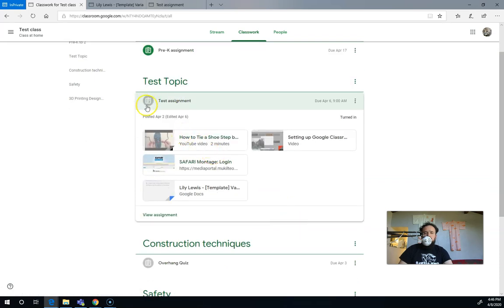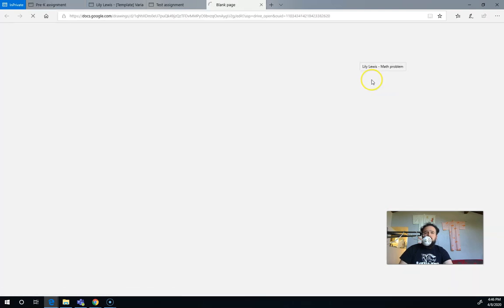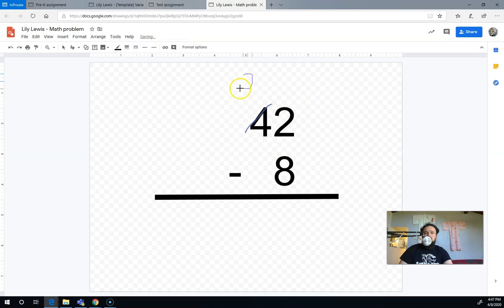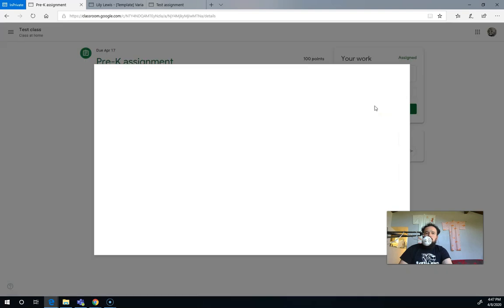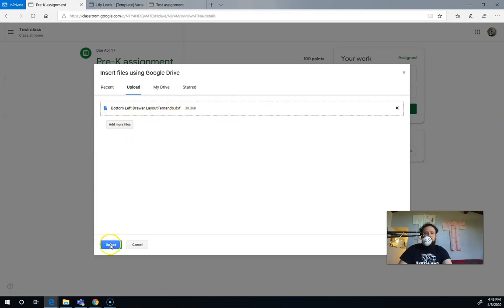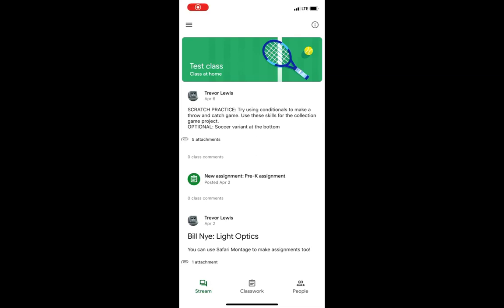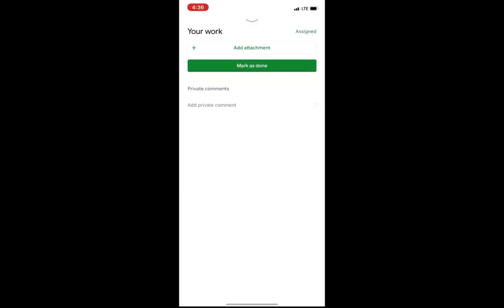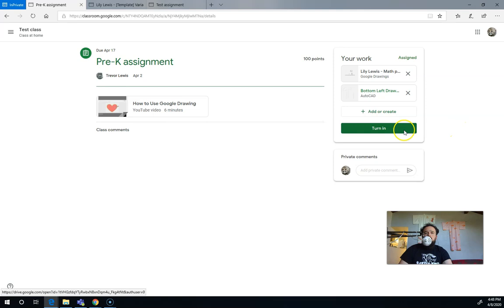Google Classroom for Students Add Work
How to for students that shows how to add work to Google Classroom assignments. Add work from the cloud created using Google Docs, work in Google Classroom, upload from computer or use the app on your phone to add a photo or video of your work. Created for use in the Voyager Middle School STEAM Lab class with middle school students.